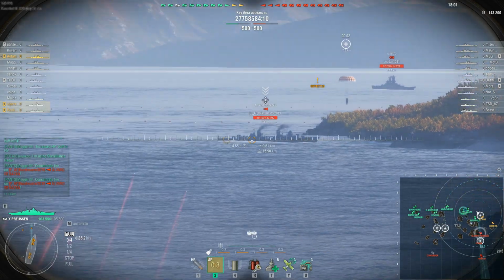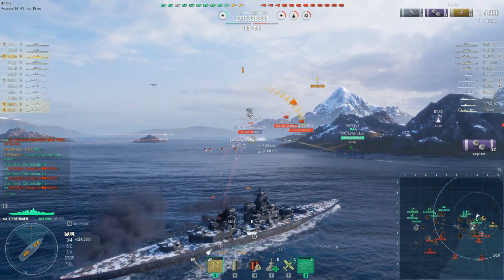World of Warships: Preussen, I love brawling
I love brawling battleships.